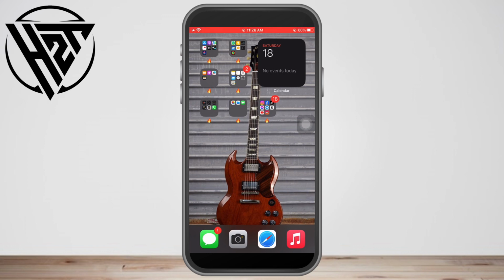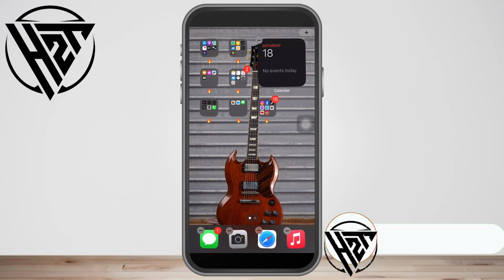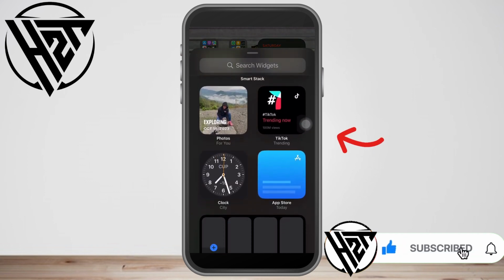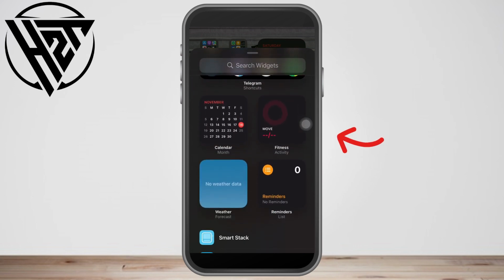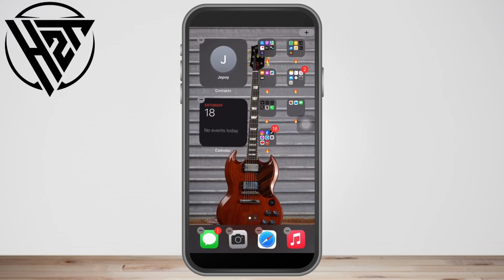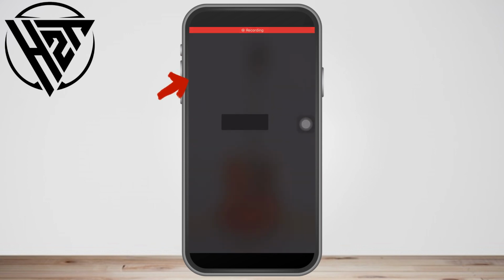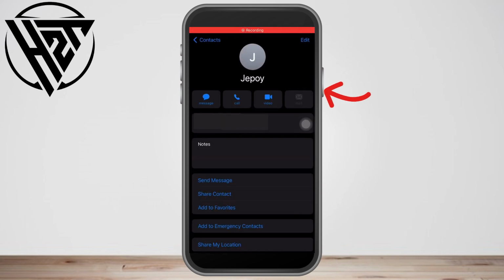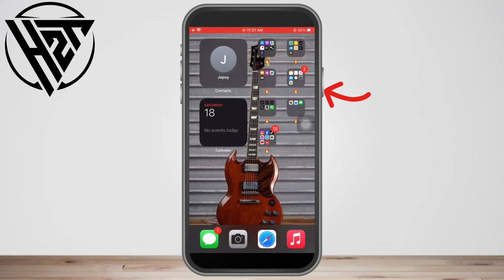How To Add Contact Widget On iPhone 2025